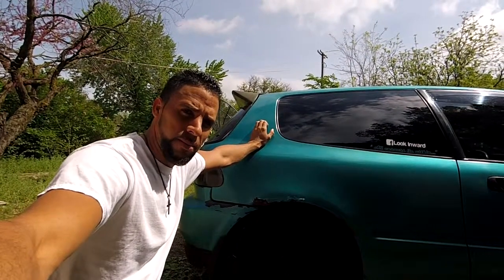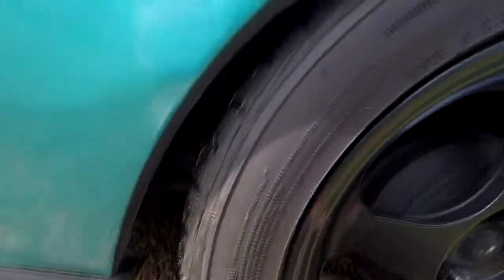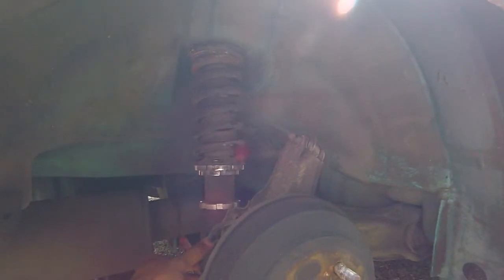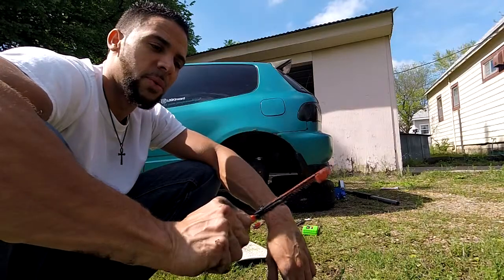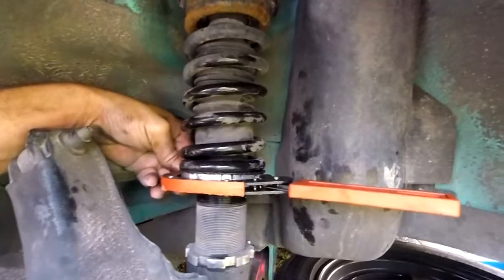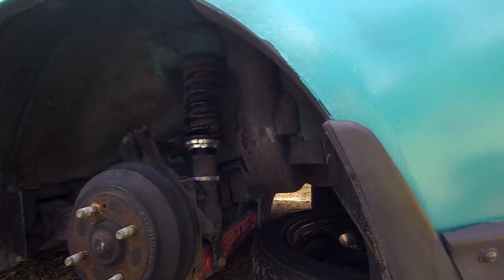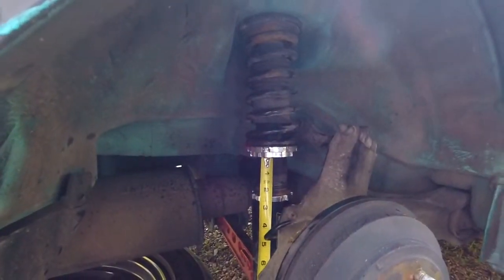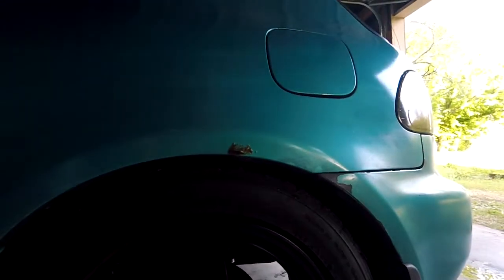Adjusting My Rear Springs.. GOING UP!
Been a few years since I installed the BWR Racing Springs and never adjusted them since.. Over time they have began to settle in the back and I was starting to bottom out a little bit over certain bumps in the rear.. Had to raise em!
Didn't have the spanner tools that are used to adjust the springs so I used a oil filter wrench to do the job.. 😁

Video Editing by: Look Inward Media